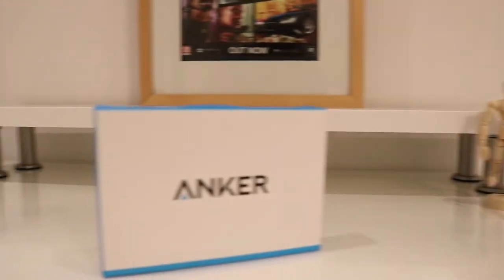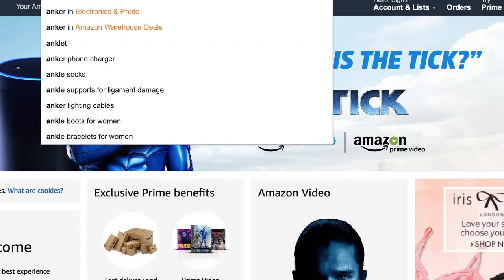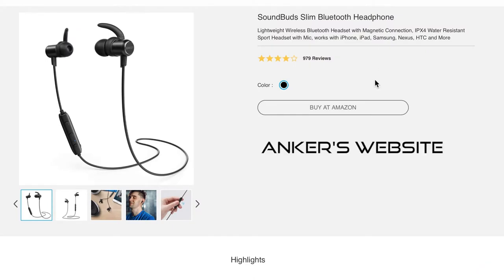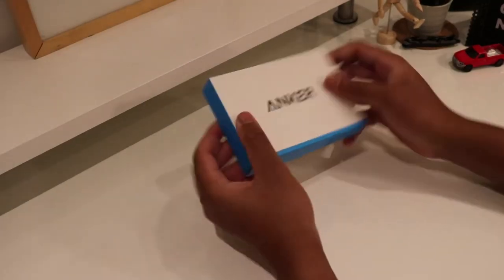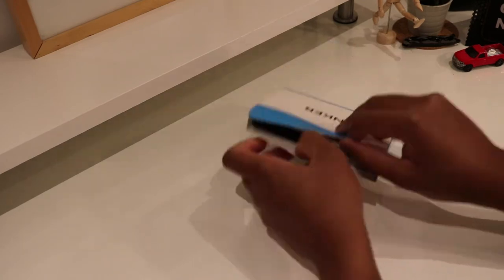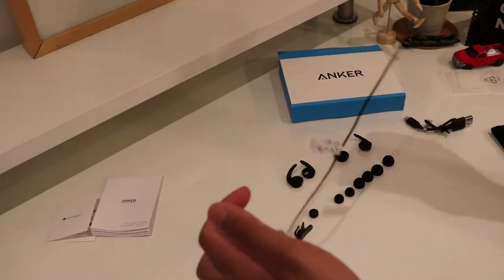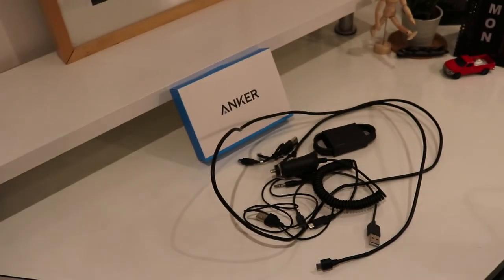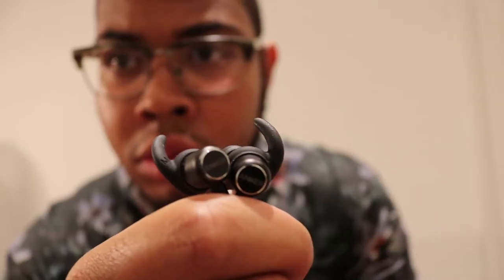Anker SoundBuds Slim Review (Late 2017)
*Special Thanks to every viewer!* ^.^
A Review of the Anker SoundBuds slim. Quite possibly the best budget conscious bluetooth earphones!

A true and Unbiased opinion!

Straight from the Package

Faster Charging with Industry-Leading Technology

20 Million+ Happy Users and Counting

Waterproof IPX4

Range 10m/ 33 ft (I had a good real world range experience)